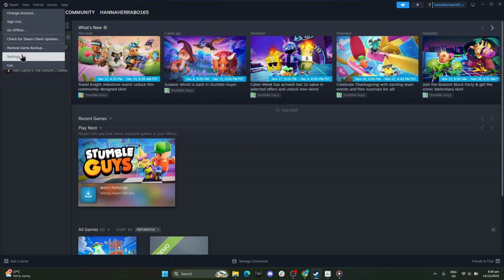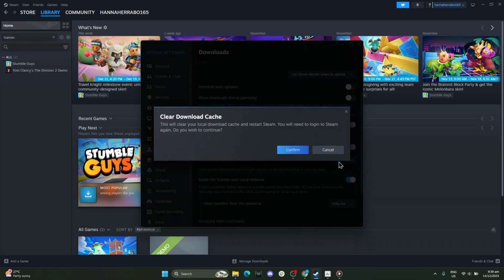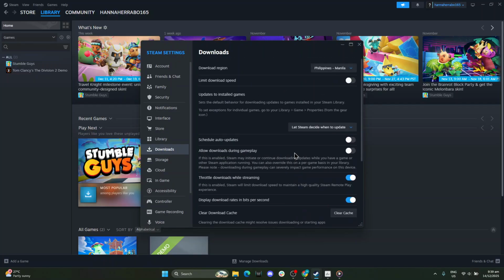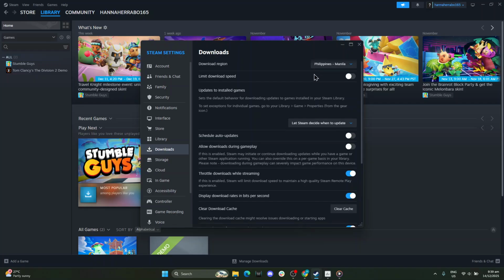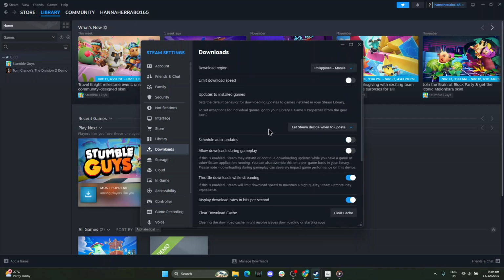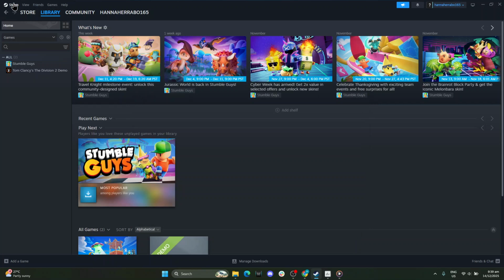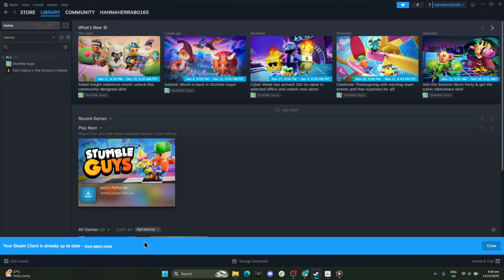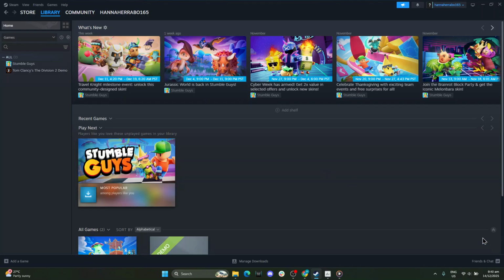How to Fix Steam Slow Disk Usage (2025 Full Guide)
🐢 Experiencing slow disk usage on Steam? This 2025 full guide shows you how to fix Steam slow download and installation speeds caused by high disk usage. Learn step-by-step solutions to optimize disk performance, clear cache, check drive health, adjust download settings, and resolve background process conflicts so your Steam games install and run faster on Windows PCs.